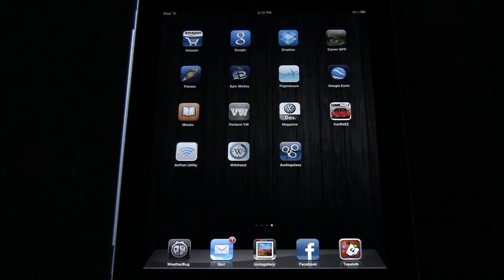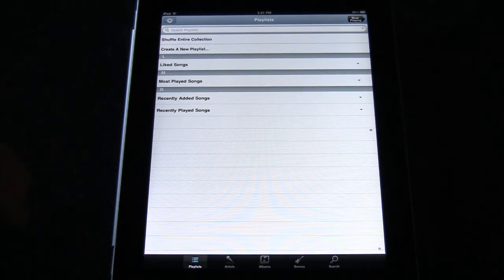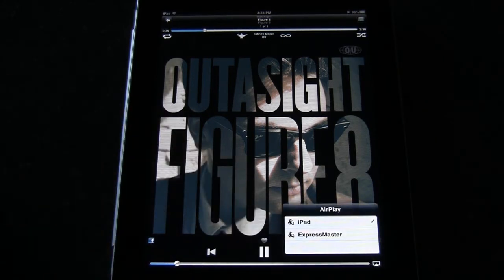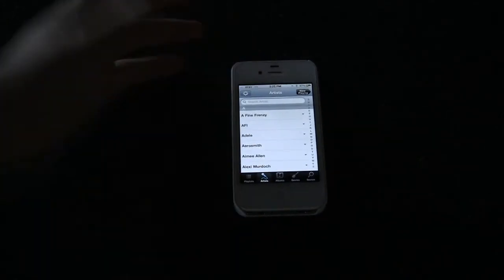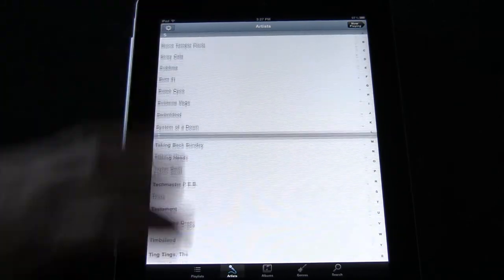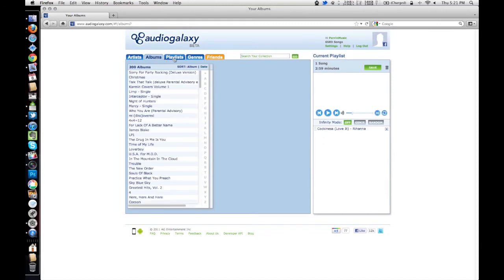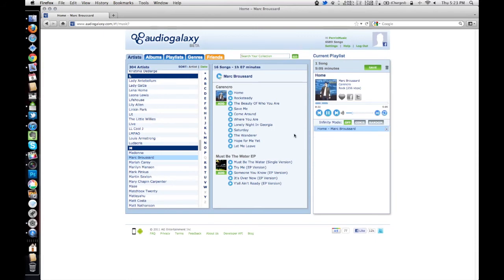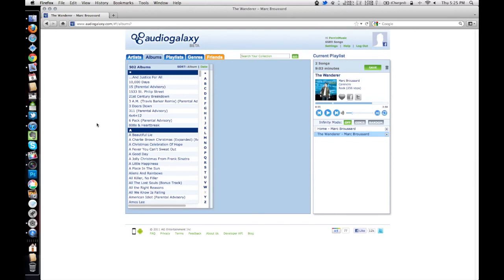AudioGalaxy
Looking for a way to stream your music collection from your home network across the internet to your iOS or Android device as well as via the web? Well then look no further! AudioGalaxy is a new app for mobile devices that allows you do do just that. You can stream you music across Wifi, internet and your cellular data network ie. 3G or 4G! Take a look at what has become one of my fav apps for my iPhone and iPad!